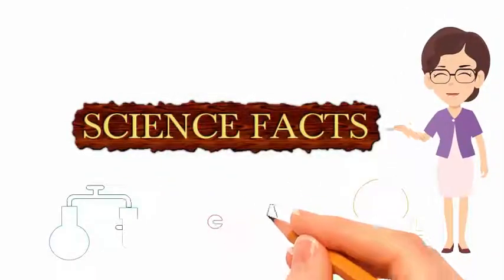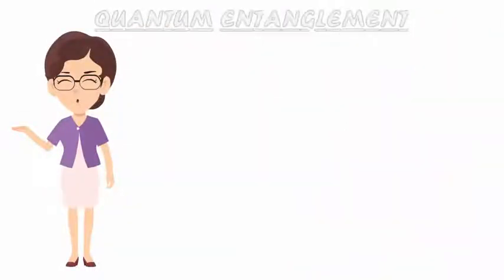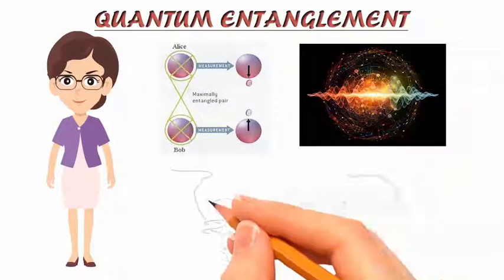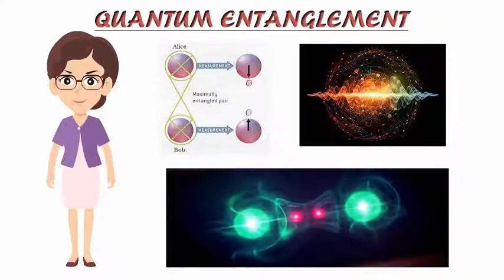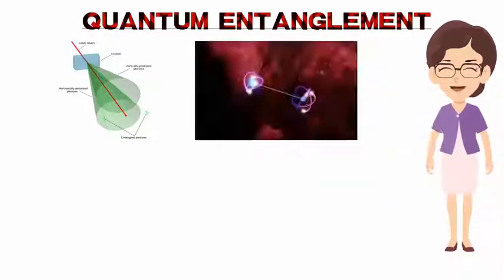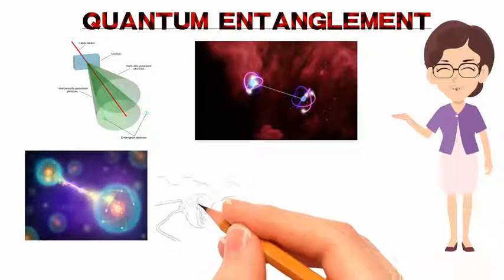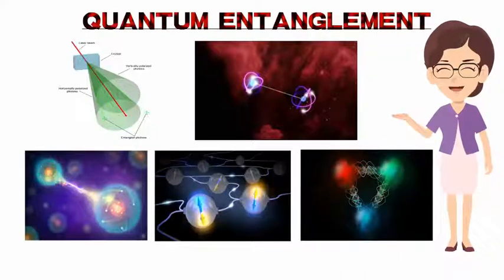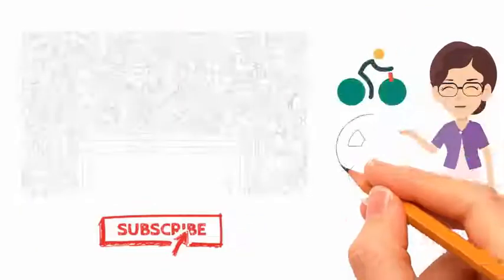Quantum Entanglement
Quantum entanglement is a physical phenomenon that occurs when pairs or groups of particles are generated, interact, or share spatial proximity in ways such that the quantum state of each particle cannot be described independently of the state of the others, even when the particles are separated by a large distance.